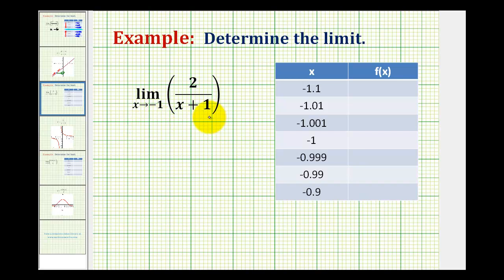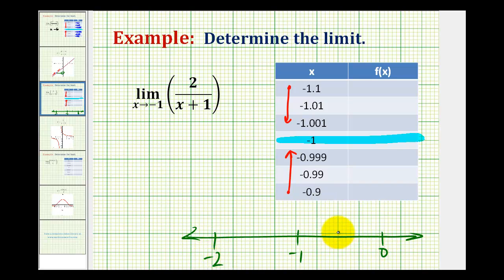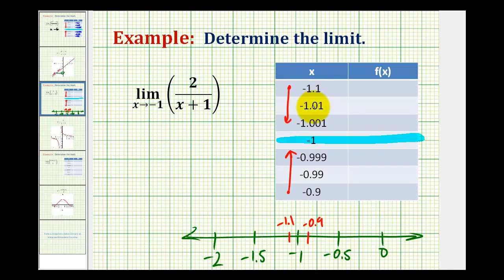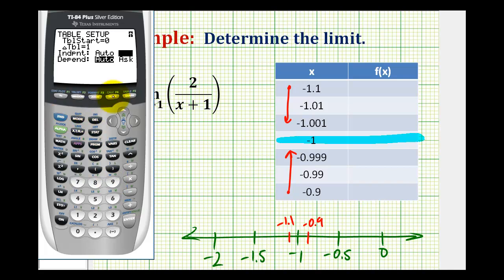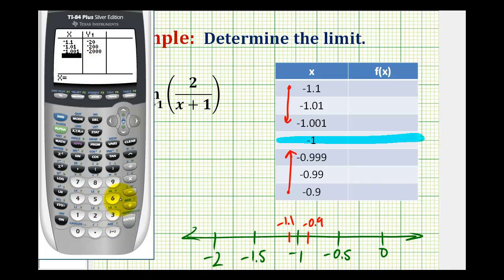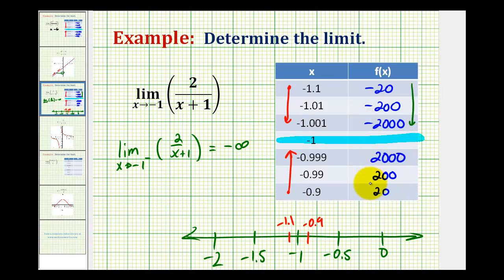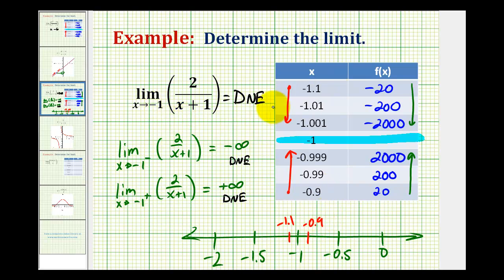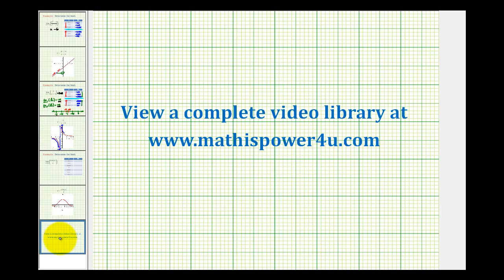Ex 2: Determine a Limit Numerically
This video determine a limit numerically using a table of values.  Function values are generated using a graphing calculator.  This limit does not exist.